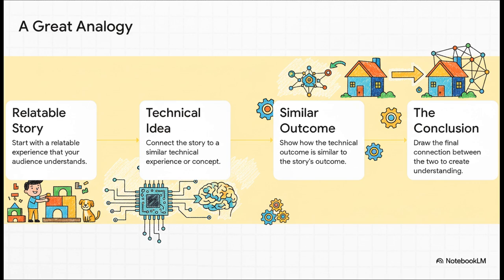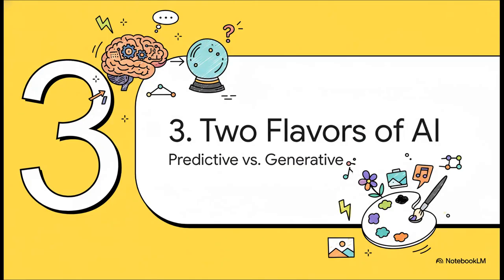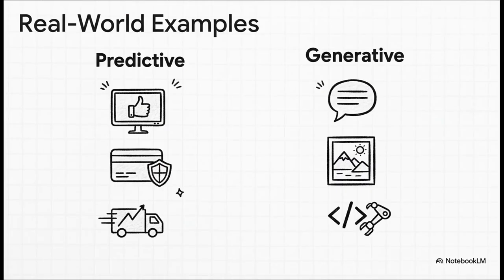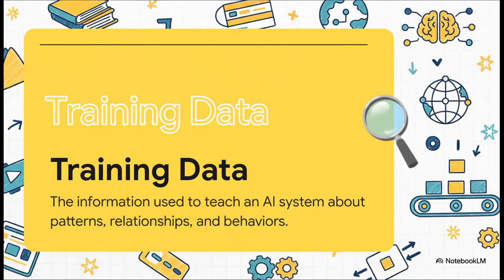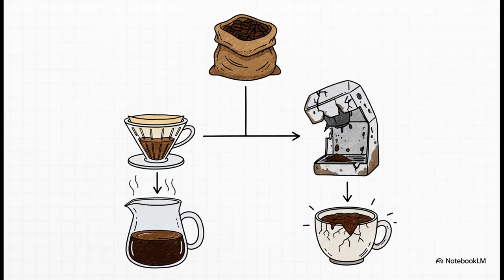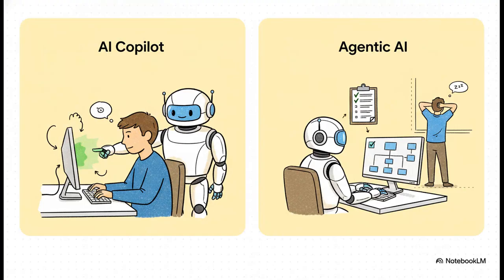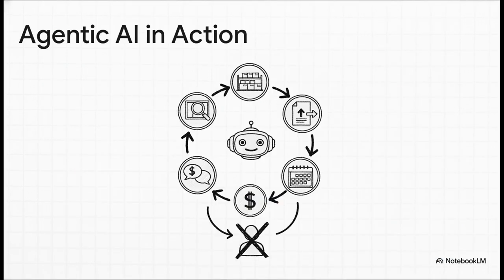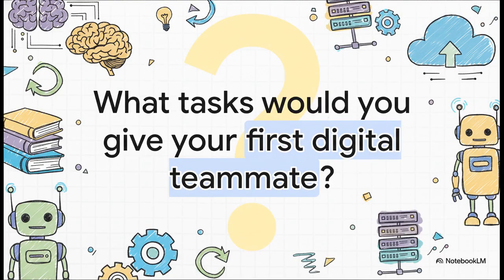Making Sense of AI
AI is moving fast. Most explanations are not.

This video breaks down how modern AI systems actually work in production, beyond hype and demos.

We cover:
 • How Large Language Models really behave in real systems
 • Why LLMOps is necessary but insufficient
 • What changes when you move to autonomous AI agents
 • Why observability becomes the control plane for AI
 • How metrics, logs, and traces enable trust, cost control, and scale

This is not an introduction to AI.
This is a systems-level view for engineers, architects, and technology leaders who need AI to work reliably at scale.

Topics include:
 • LLM tracing vs agent tracing
 • Reasoning loops and tool orchestration
 • Token cost visibility and performance bottlenecks
 • Debugging non-deterministic AI behavior
 • Operating AI systems in production environments

If you are building, scaling, or governing AI systems, this video is for you.